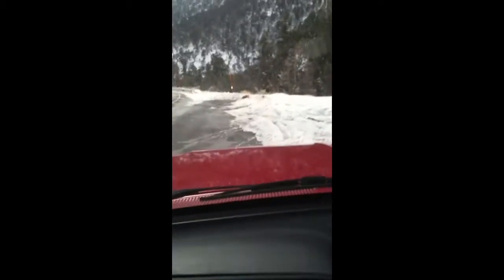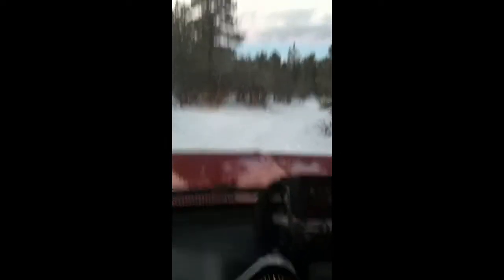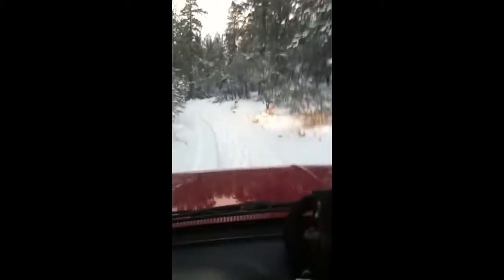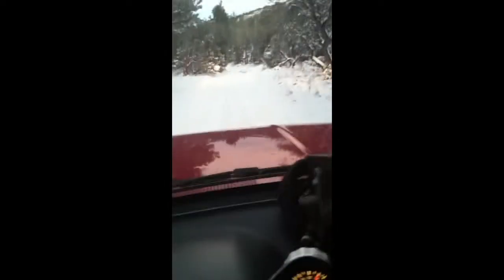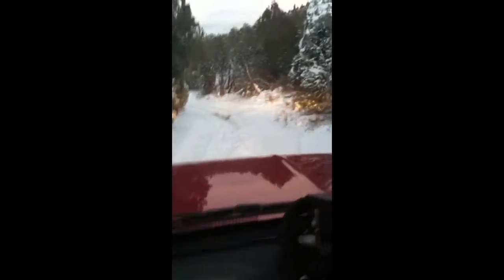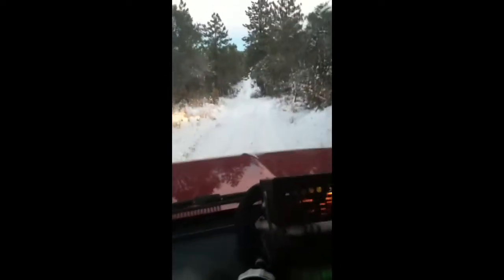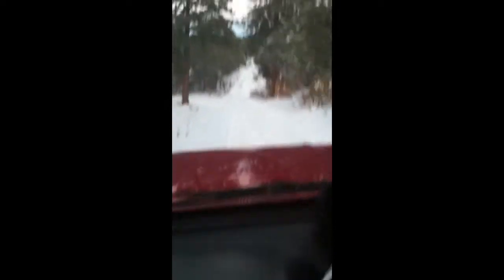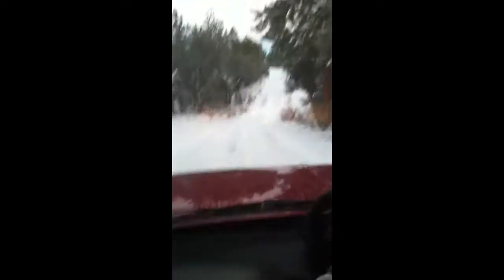1989 Ford F-350 Brush Truck 4WD Off Road/Snow Performance